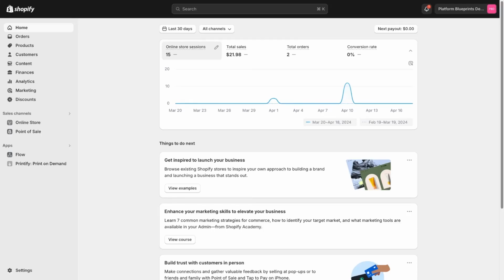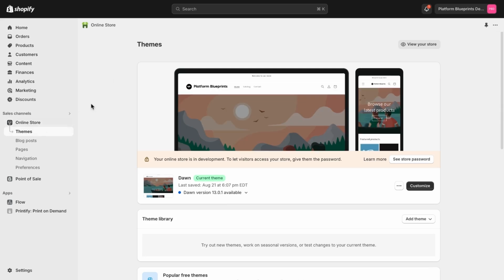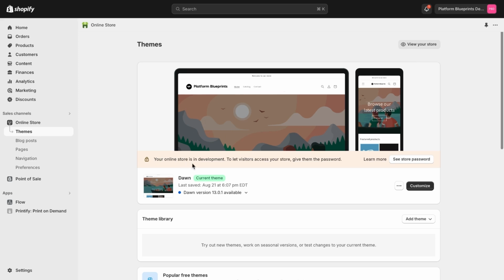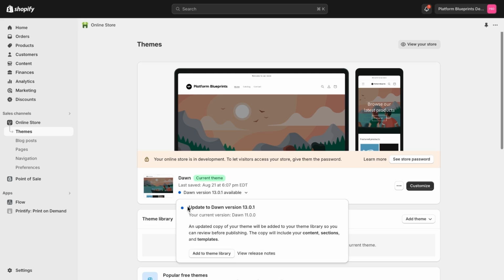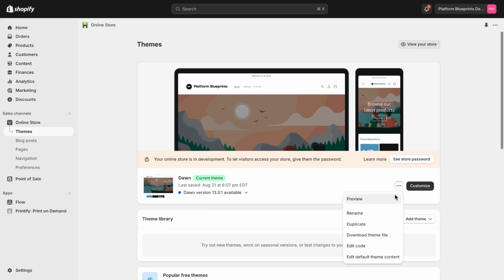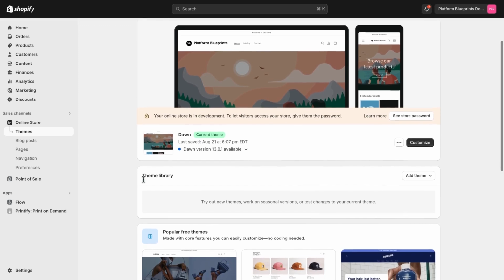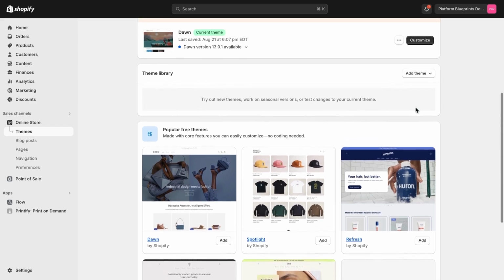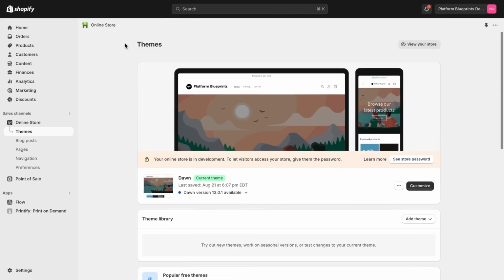How to Manage Your Theme in Shopify (2025)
Managing your theme in Shopify and updating it is crucial to keeping your store protected from bugs and operating as it should be within the Shopify system.

In this video we'll cover:
- Managing a Store Password while in Development
- How to Interpret the Details of Your Current Theme
- Updating Your Theme
- Creating Duplicates
- How to Download Your Theme File
- Editing Your Theme's Code
- Editing Default Theme Content
- Customizing Your Theme and Storefront's Design
- Managing Your Theme Library
- Uploading Themes
- Using Shopify Theme Store

If you're looking for a "Done With You" experience, join our Foundations Program. Where we give you one-on-one mentorship as you go through the process of taking your business online.